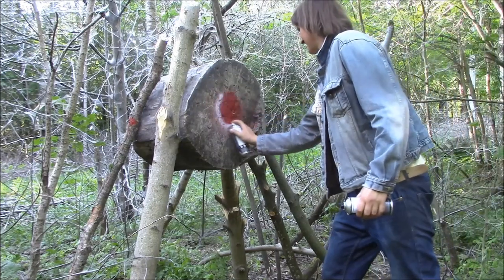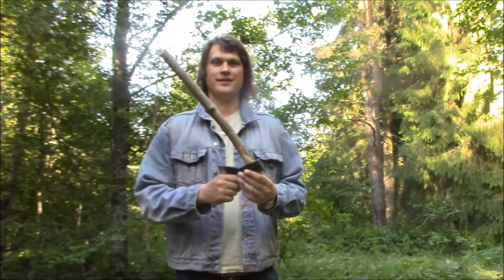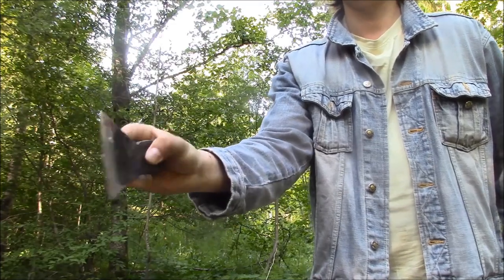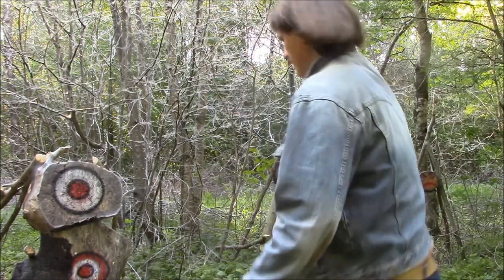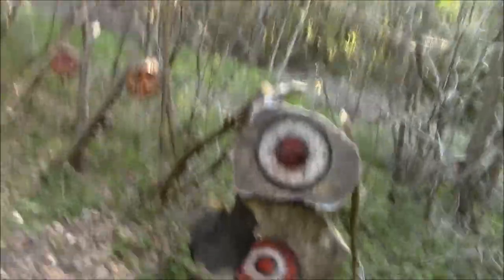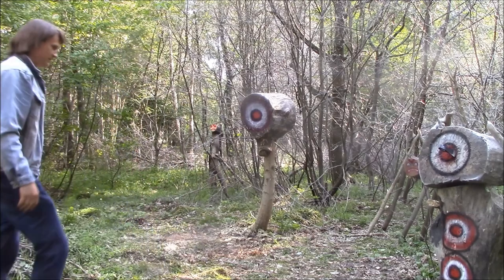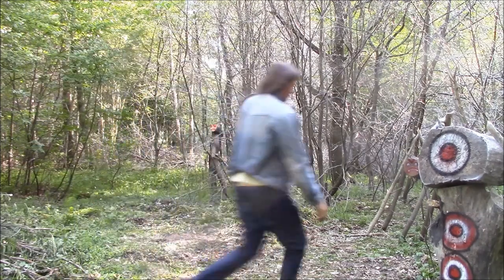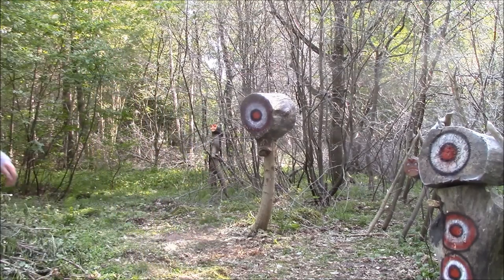Axehead Throwing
No handle - no problem. throwing nospin :) I am doing knife and axe throwing and painting and drawing :) You can see my other artworks on the following links here
In case You are interested in my original painting